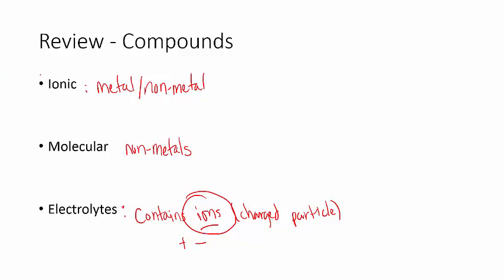preAp Chemistry polority mini-review